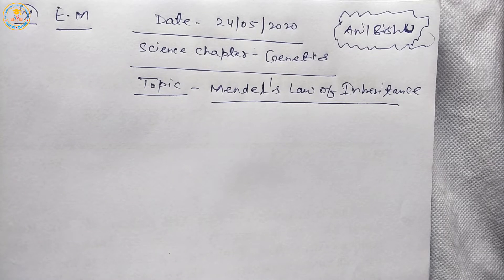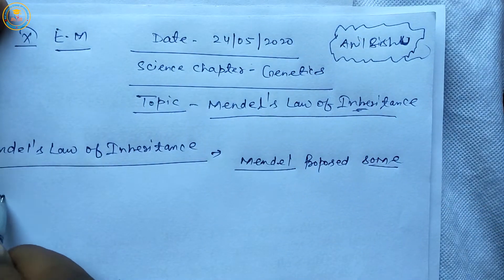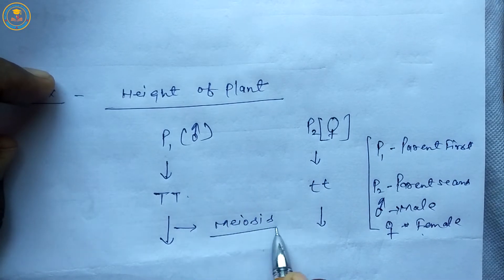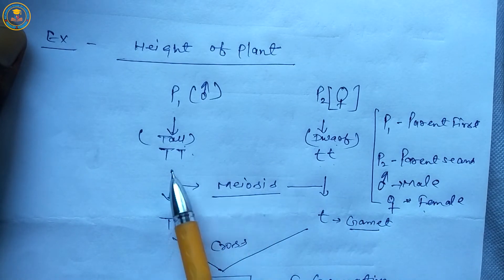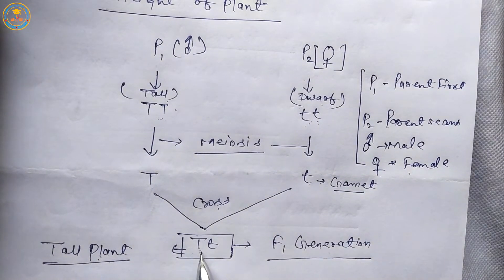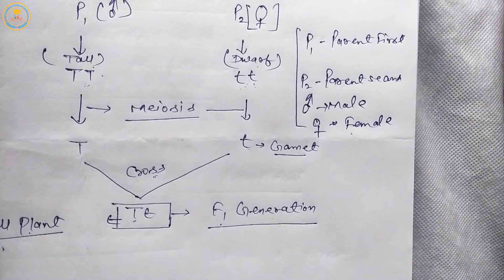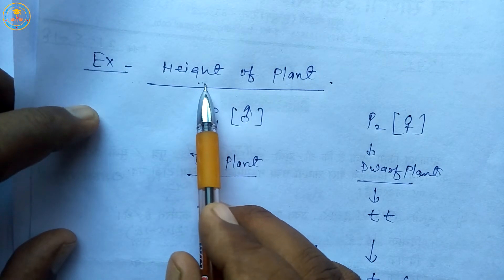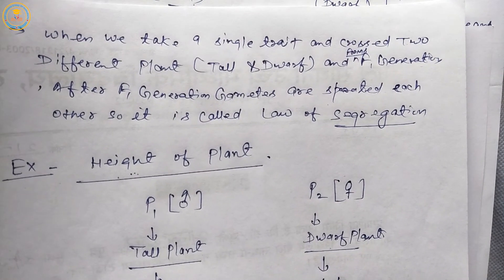24 May|| Ch3 Genetics Part-4 || Class-X || Sub-Science || English Medium || Bal Sadhana School Gudha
Time Table -
Class X. XII
9:00am = Mathematics. Mathematics/Biology
9:30am = SST. Organic Chemistry
10:00am = English Grammar. English Grammar
10:30am = Science. Inorganic Chemistry
11:00am =                                           Physics